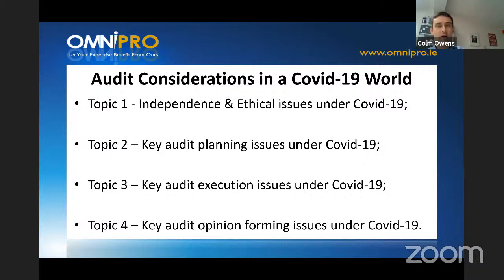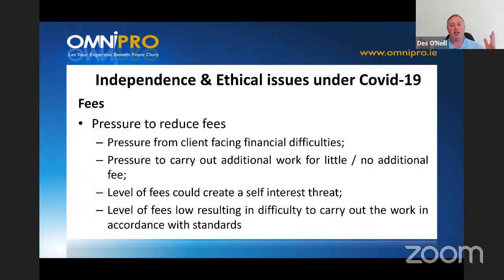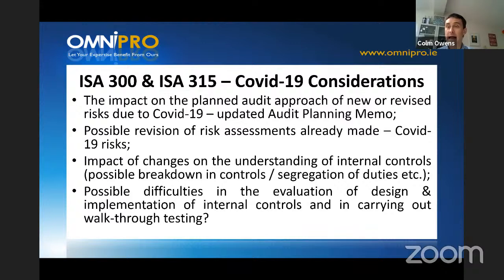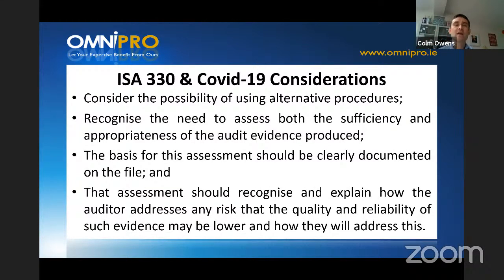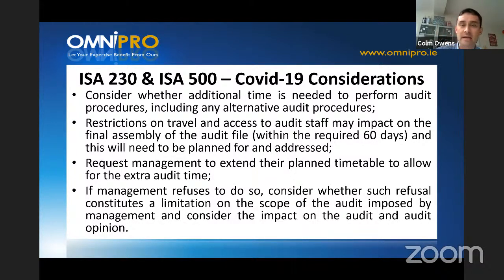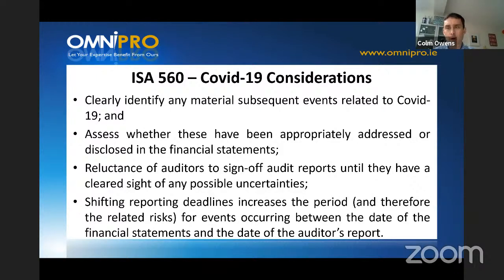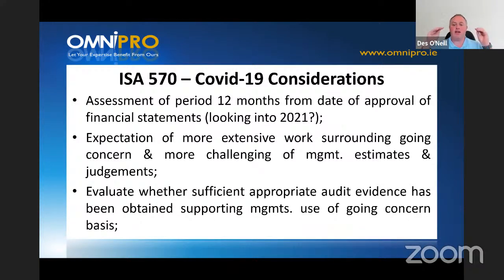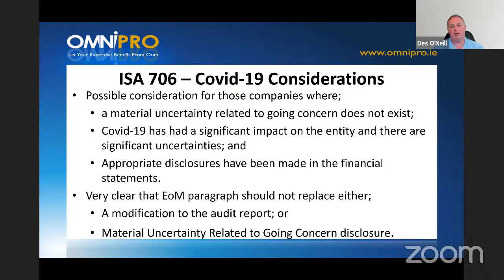Audit Considerations in a Covid-19 World for UK Accountants